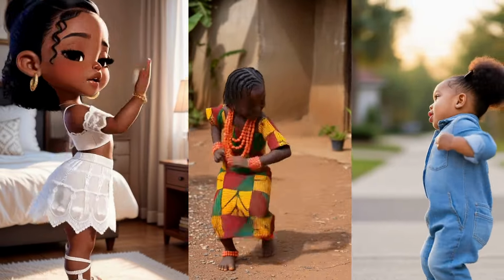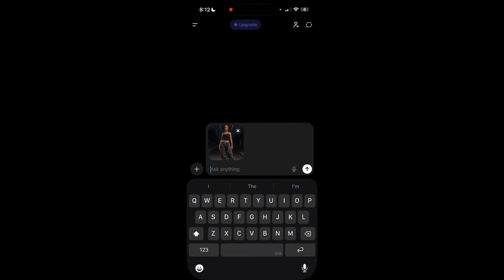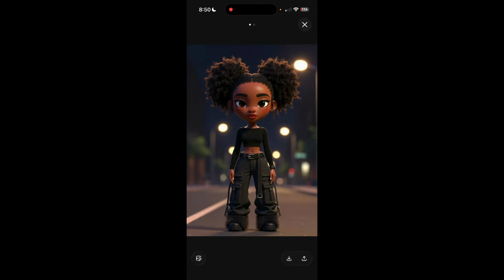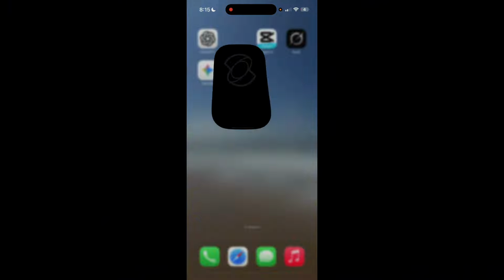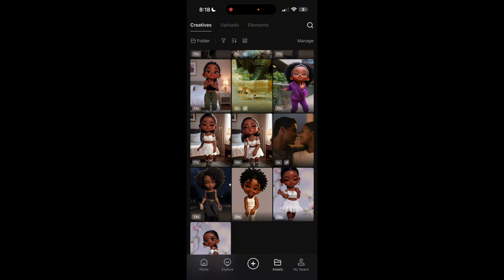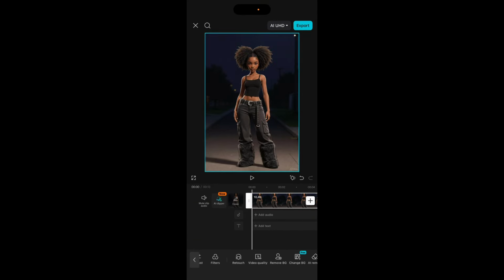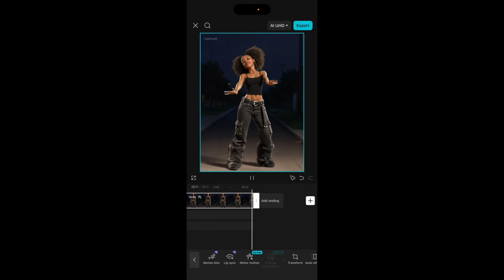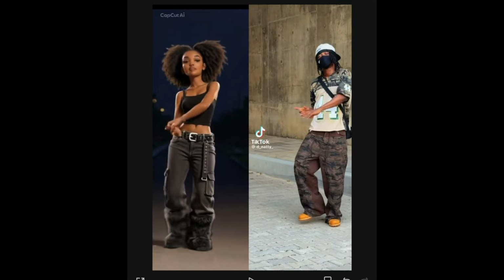How to Make Ai Dancing Videos (Tutorial)